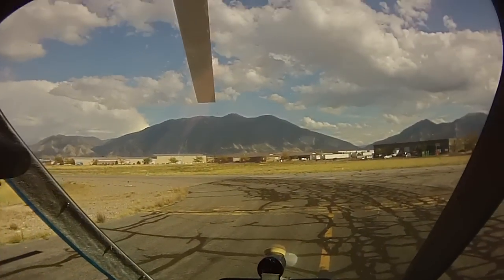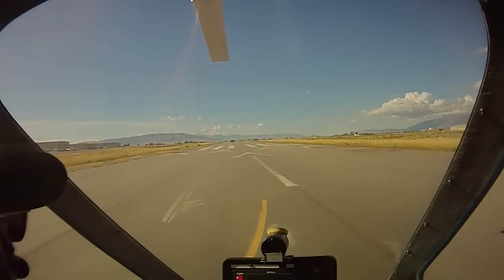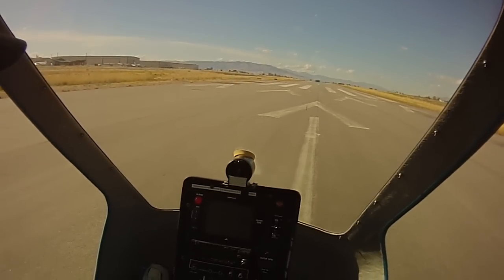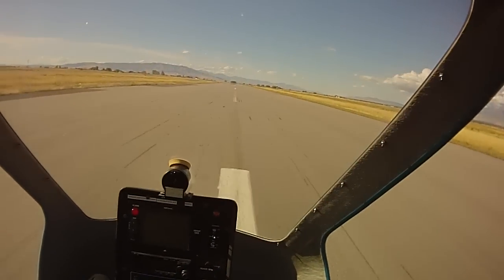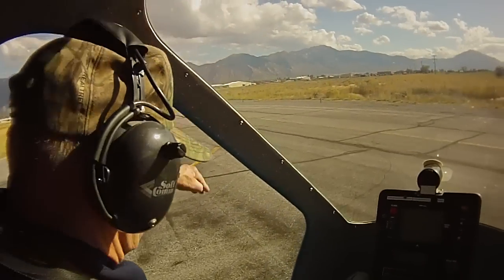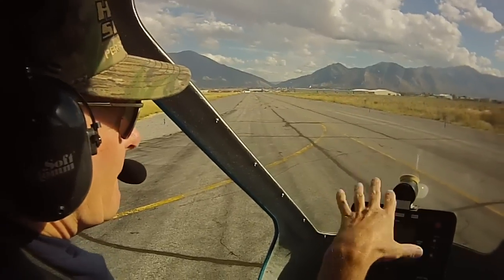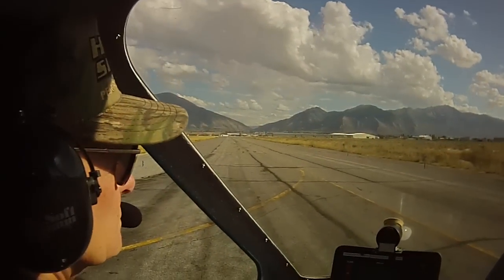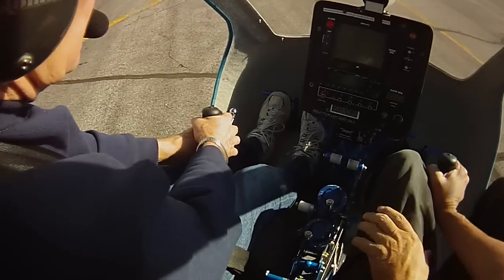Gyroplane failed takeoff attempt - too much pitch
This is an example of our instructor allowing a new gyro student to takeoff with too much pitch so that he can see what happens. A lot of time people want to add more pitch if they are not climbing which does the opposite of what you want to have happen.